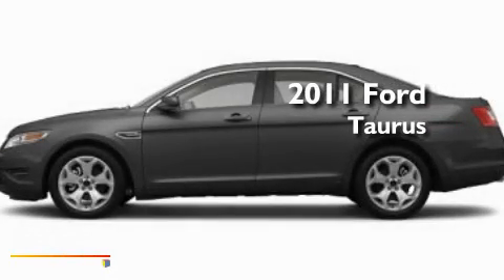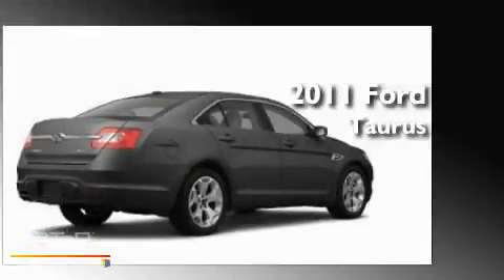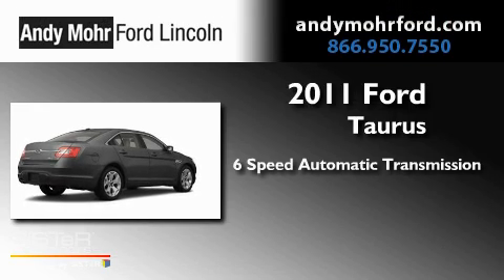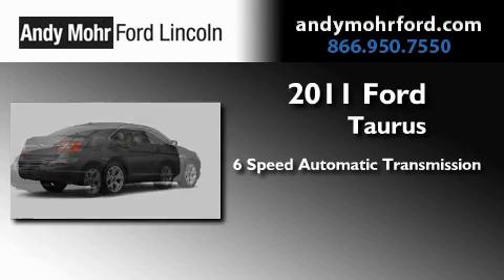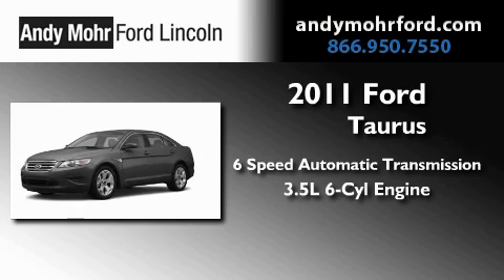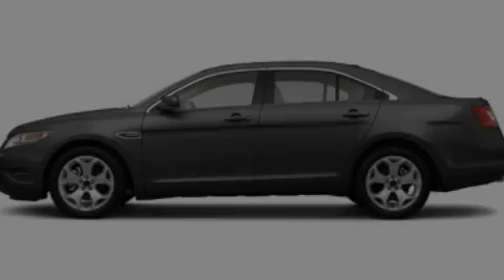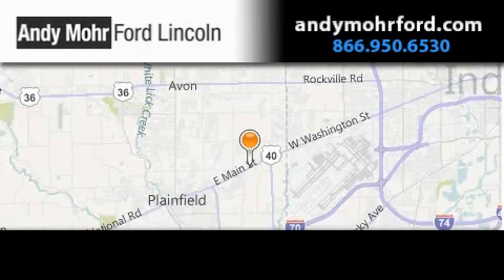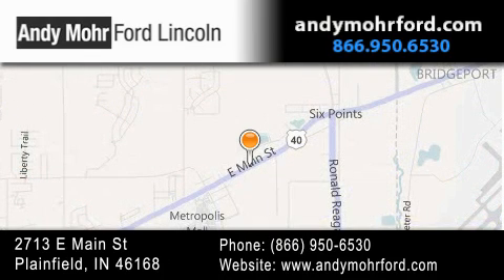2011 Ford Taurus Plainfield IN 46168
Year : 2011
 Make : Ford
 Model : Taurus
 Engine : 3.5L V6
 Trans . : AUTO 6SPD
 Exterior : Sterling Gray Metallic

 Interior : Char Blk Leather
 Stock : C11715

 2713 E. Main Street